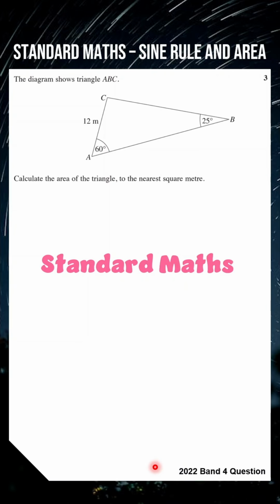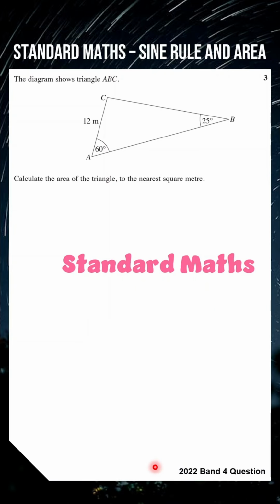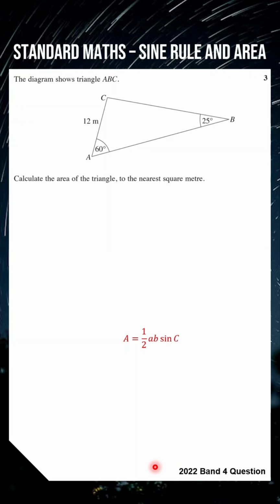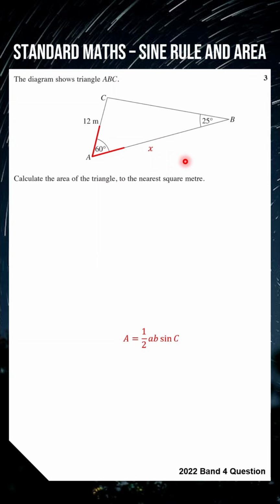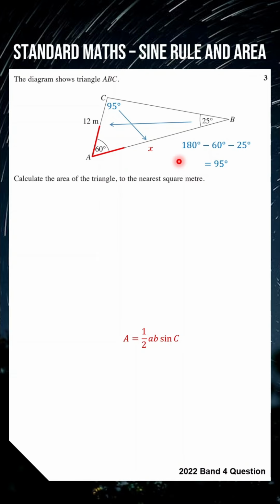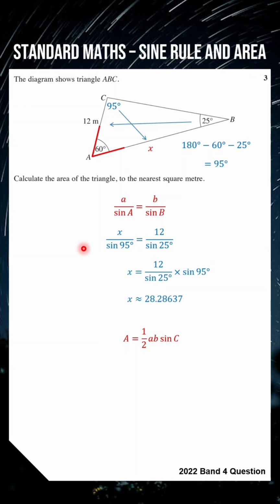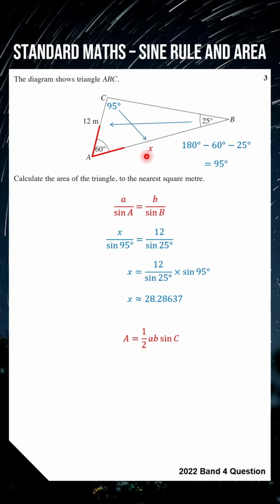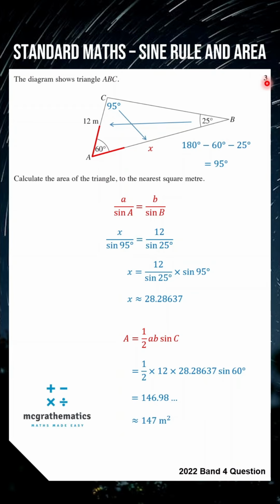Area of a Triangle for Standard Maths!